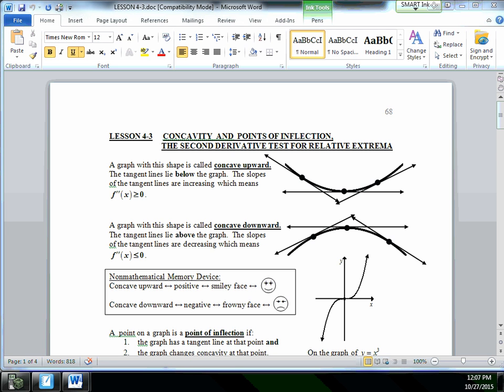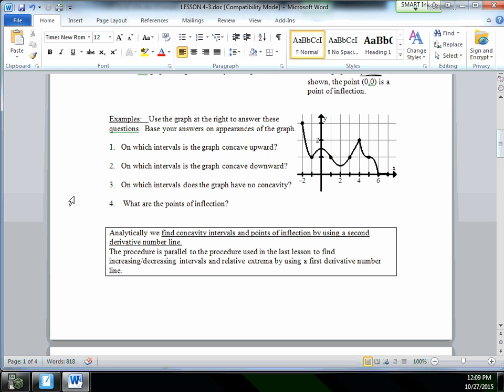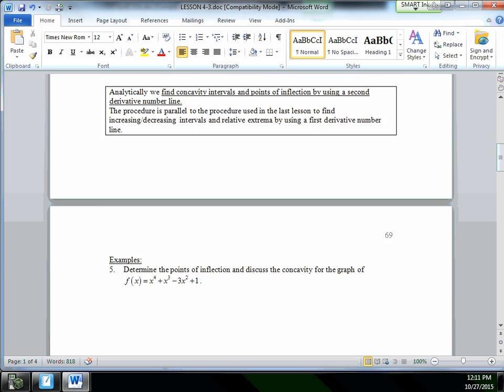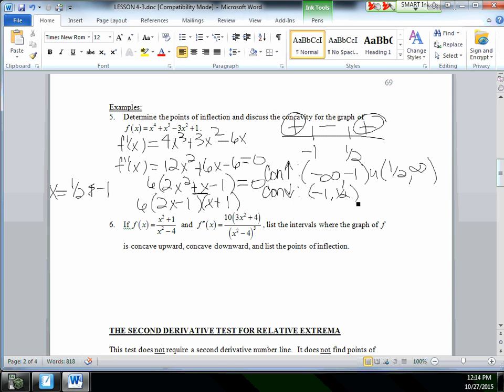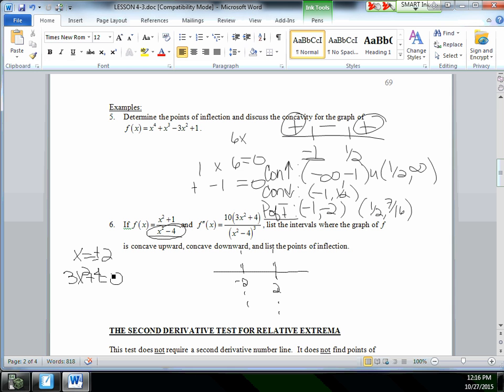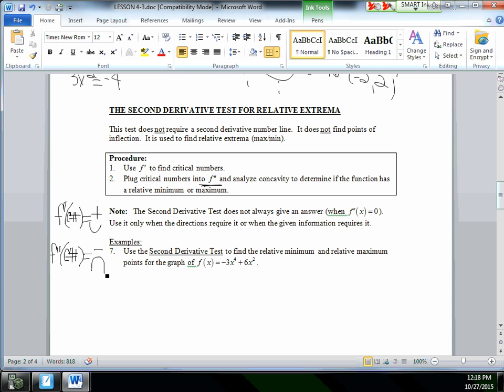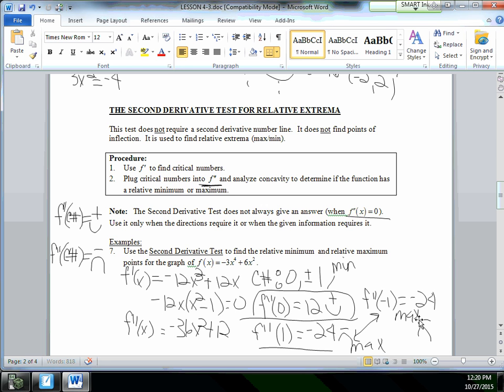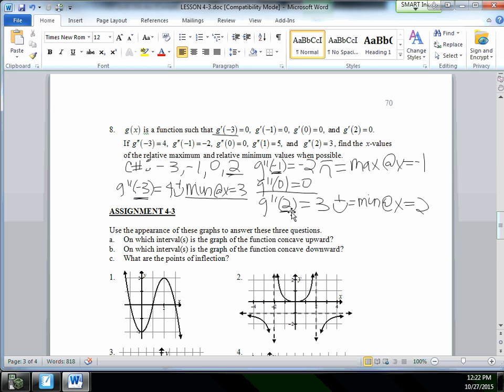4 3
2nd Derivative Test Concavity